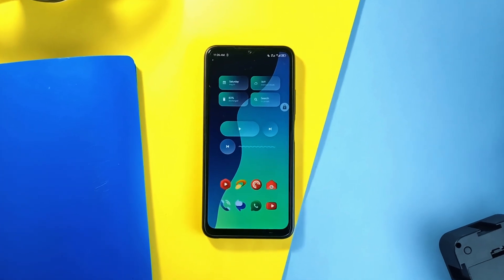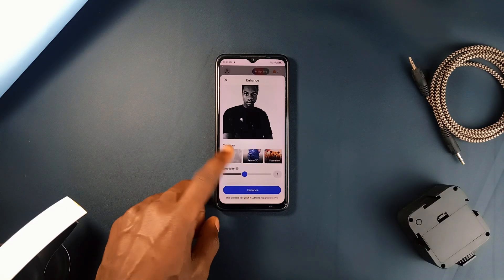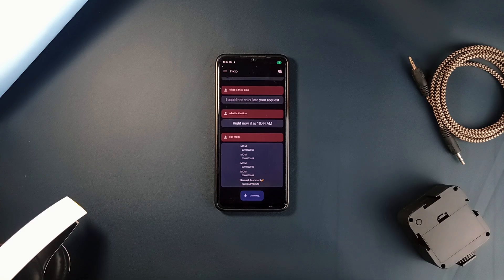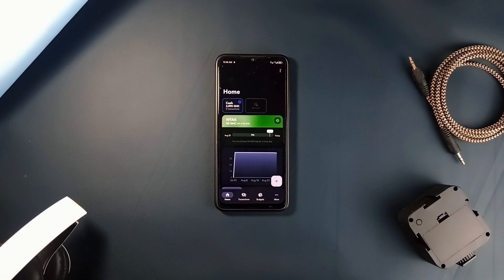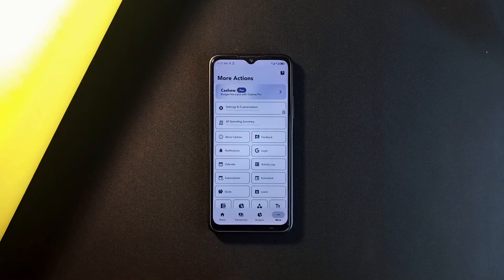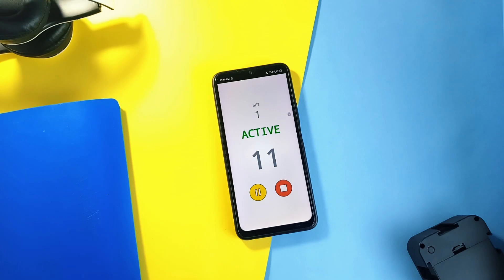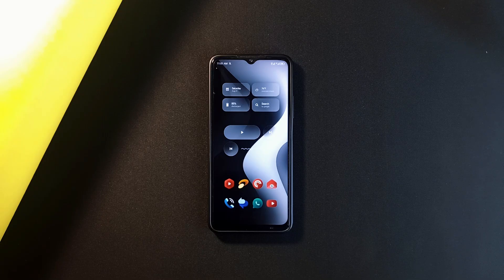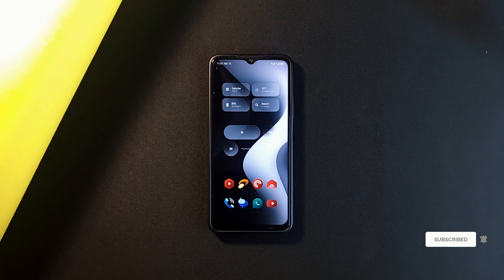Top 7 Android Apps September 2024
It's another month of Best Android apps of the month. In this video, there are 7 incredible android apps which comes with some awesome functions which you can't miss having on your Android smartphone.

🔵 APPS MENTIONED

🔴 TIMESTAMPS

00:00 - Intro
00:06 - Starry AI
01:39 - Ducio Assistant
02:54 - Cashew
04:07 - Black Screen
04:58 - Interval Timer
05:53 - Glass 13 KWGT
06:23 - Graphite Icon Pack
06:50 - Outro